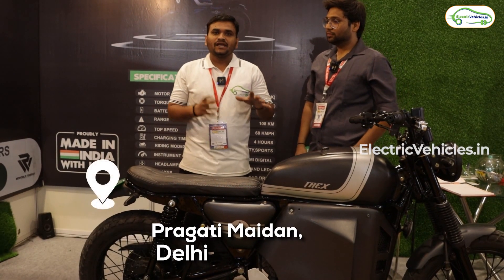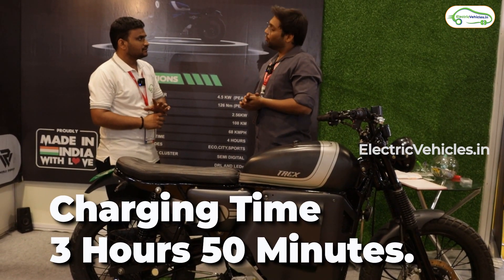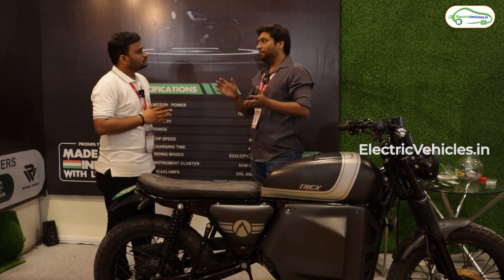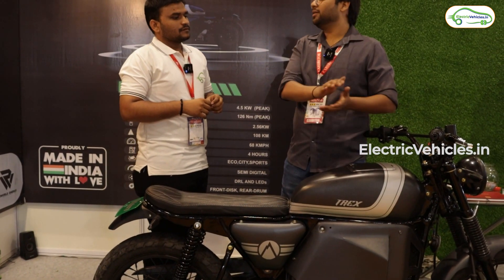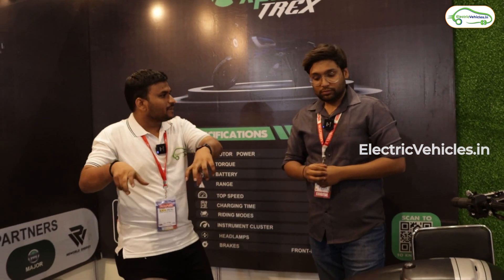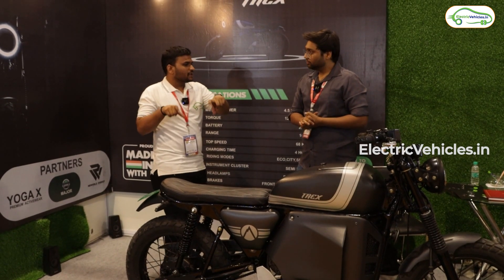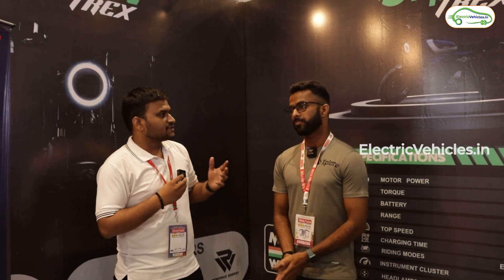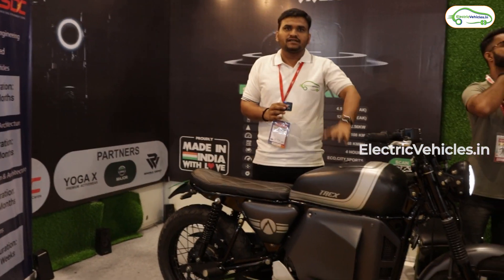Latest Electric Bikes In India 2022 | Made In India | Xplore Trex EV | Ride Asia | Electric Vehicles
Latest Electric Bikes In India 2022 | Made In India | Xplore Trex EV | Ride Asia | Electric Vehicles India

In this video we Reviewed an interesting Made in India Electric bike called Trex From a company called Xplore .
Specifications :
Motor Power - 4.5 KW (peak)
Battery - 2.56KW
Range - 108 KMS
Price - 95,000

Latest Electric Bikes